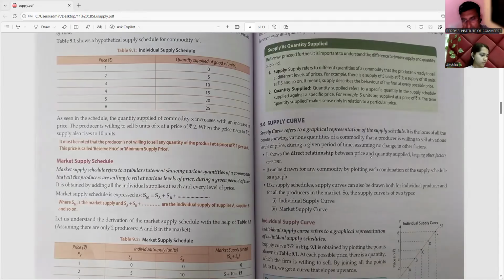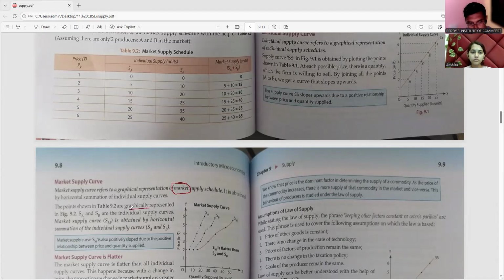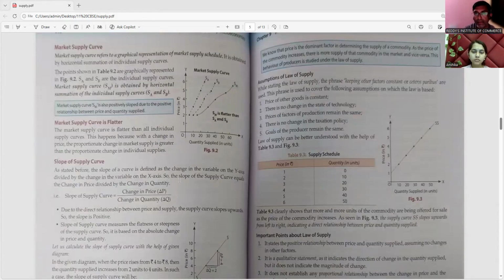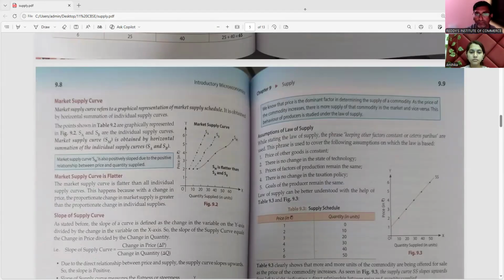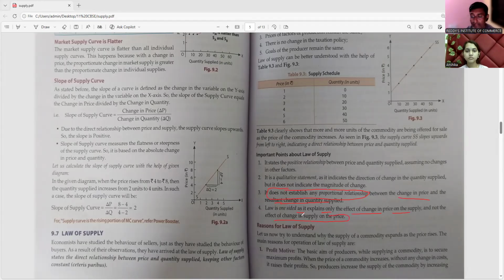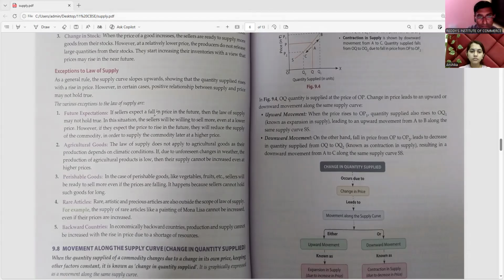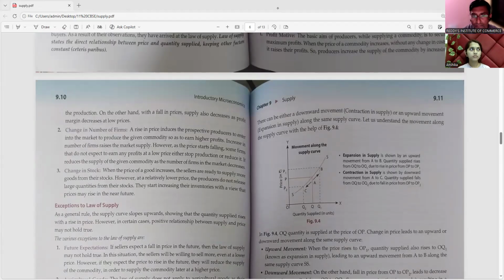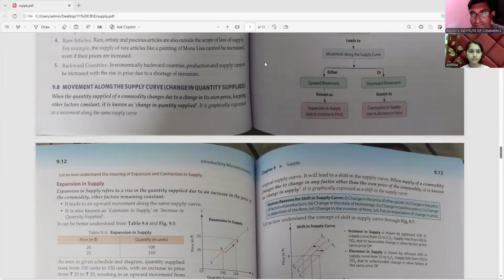Supply 2 class 11 CBSE and State Board Economics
Explain Market Supply Curve
# Supply Curve
 # Individual Supply Curve
 # Market Supply Curve is Flatter
Slope of supply curv
Assumation law of supply curve
important about law of supply
Reasons for law of supply
exceptions of law of supply